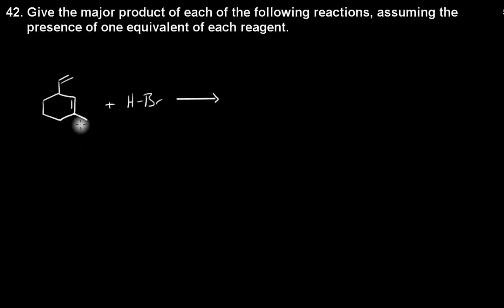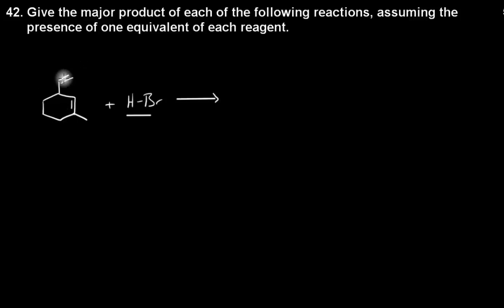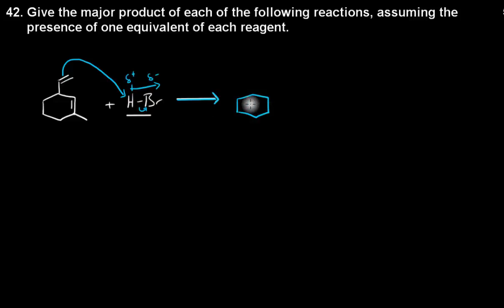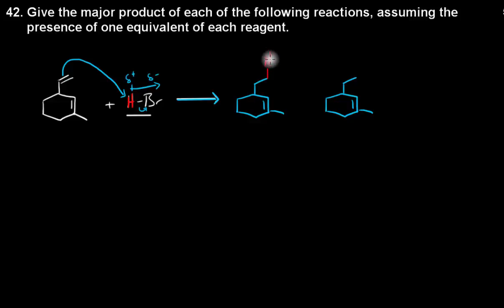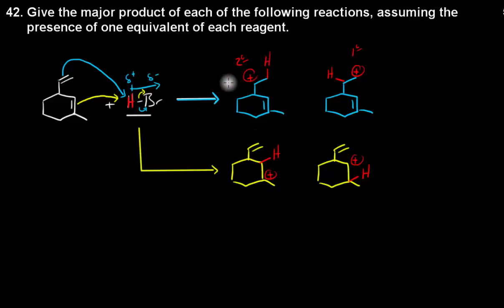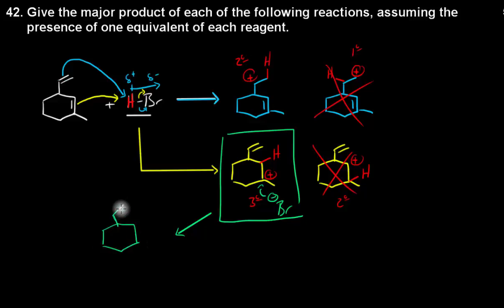Chapter 7 Problem 42